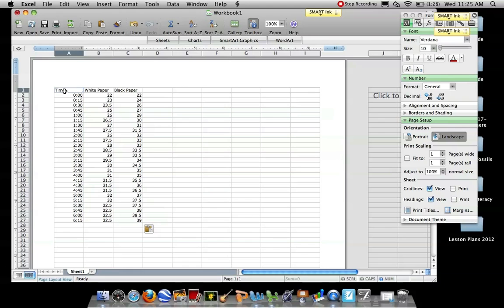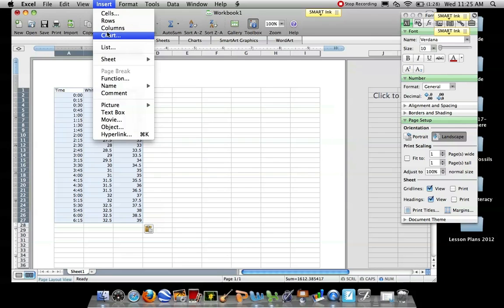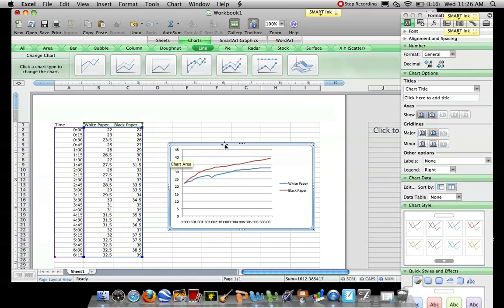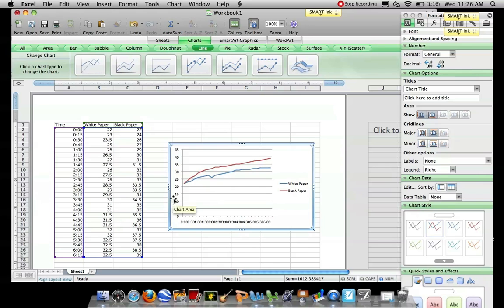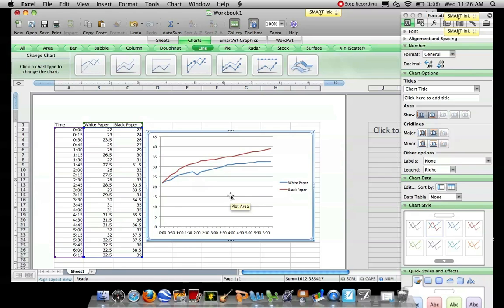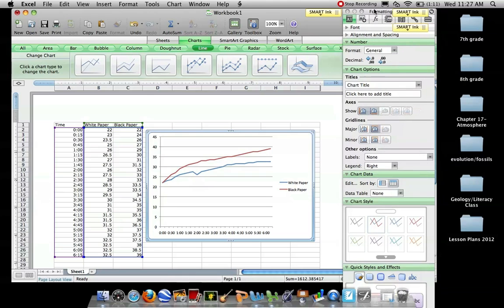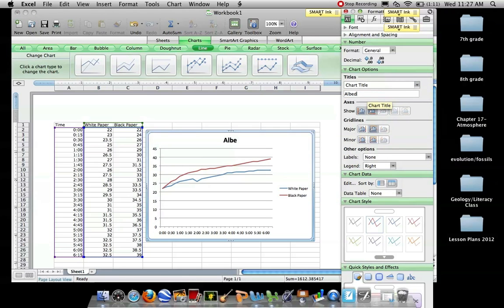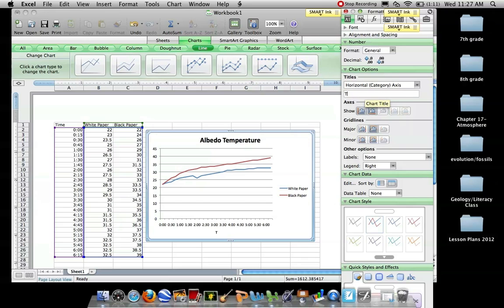Excel Graphs Pt2